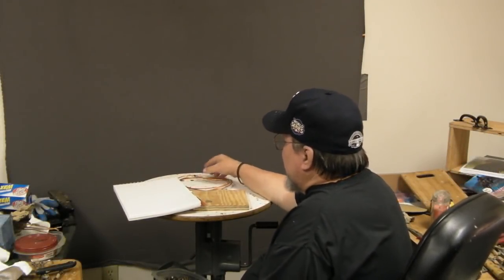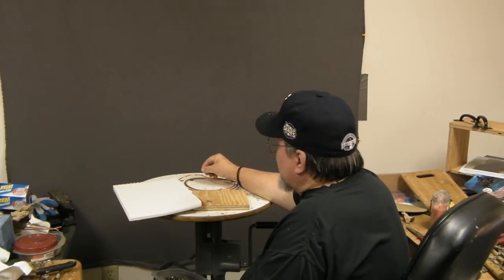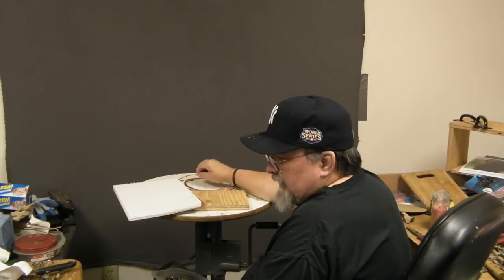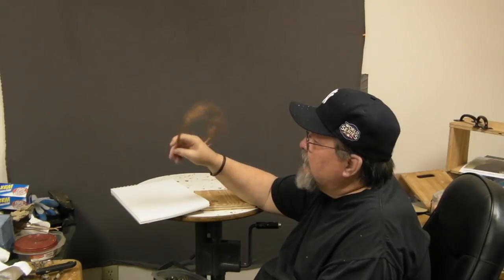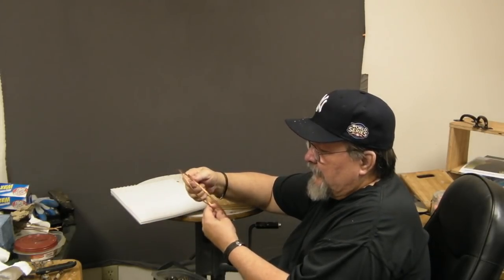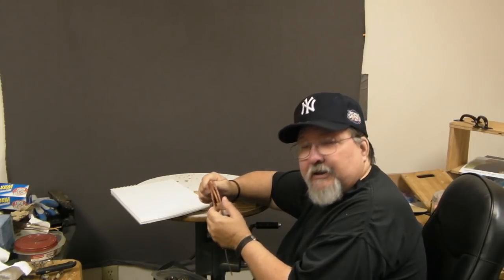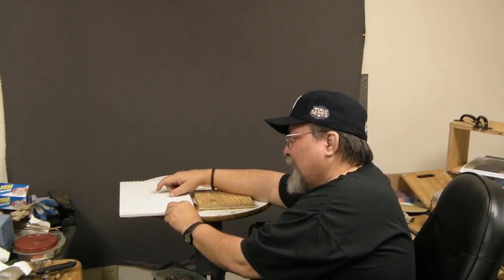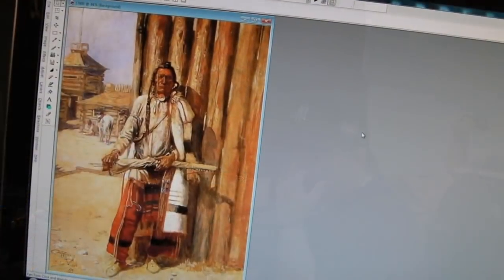Next Clay Idea CONTEST ANNOUNCED at end of video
I'm thinking of doing a series of western figures. Maybe five different figures 12 inches tall. The video explains.
I'm also announcing a contest for a drawing I did in this video. It starts today and ends Midnight August 27th 2010. The winner will be announced in August the 28th video.